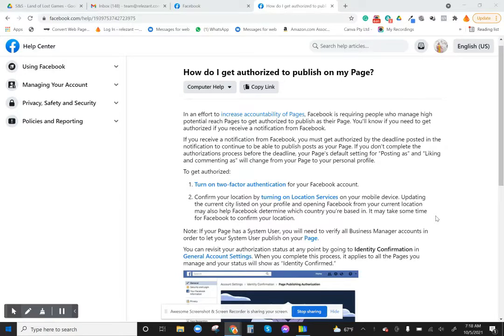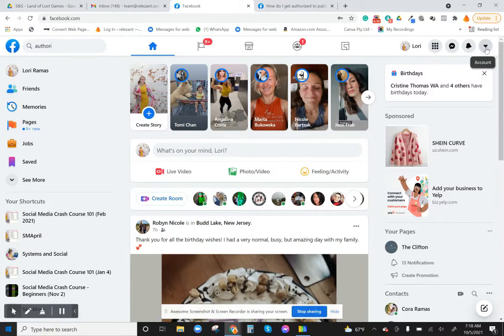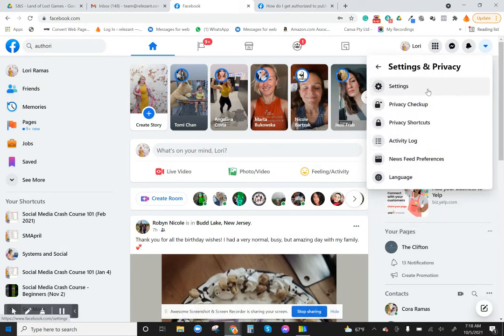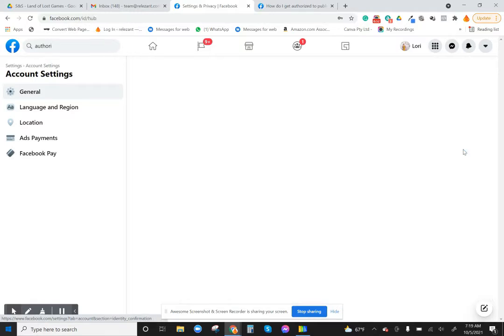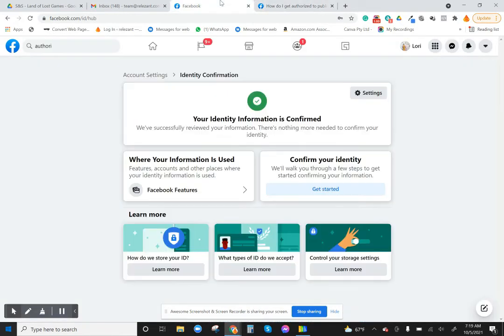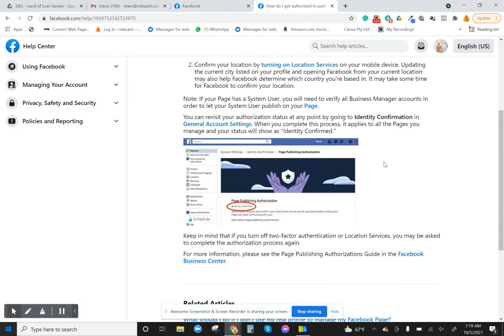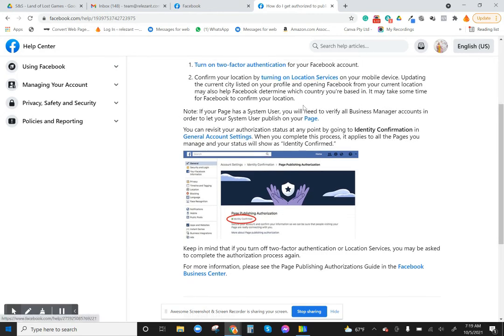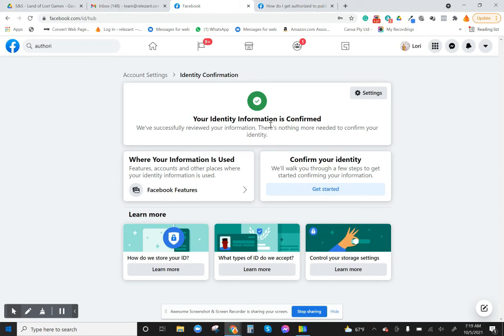How do I get authorized to publish on my Page?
In an effort to increase accountability of Pages, Facebook is requiring people who manage high potential reach Pages to get authorized to publish as their Page. You'll know if you need to get authorized if you receive a notification from Facebook.